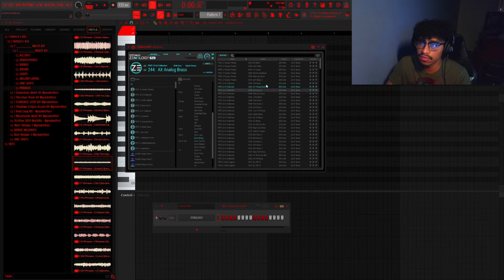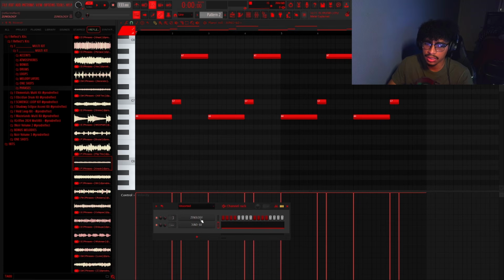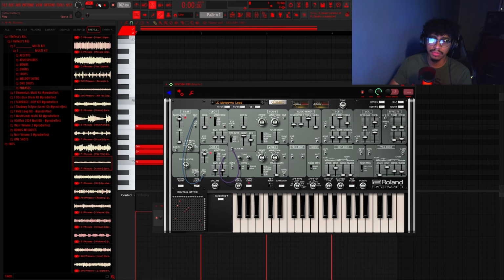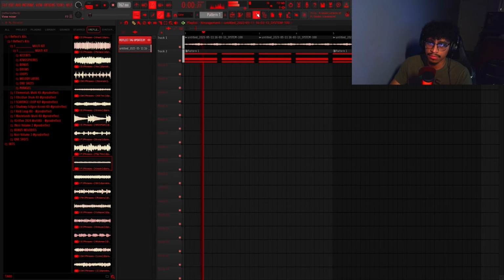Making Loops For Southside... Literally🔥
TAGS IGNORE